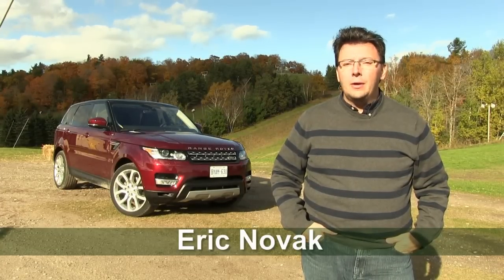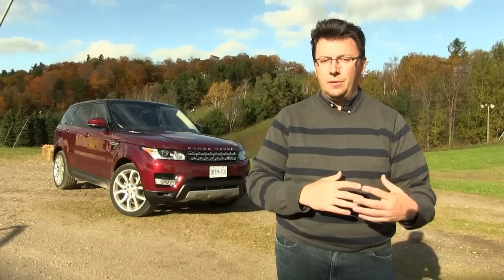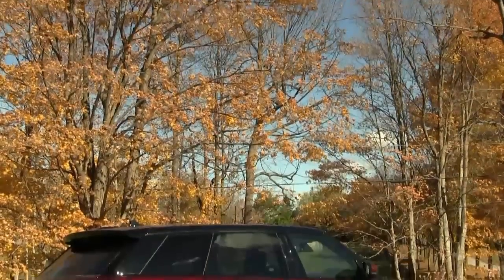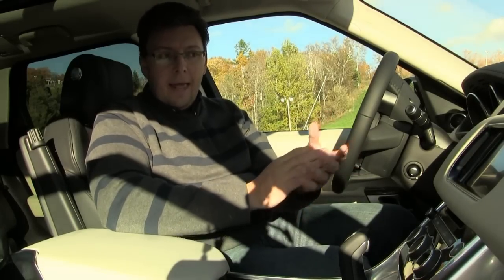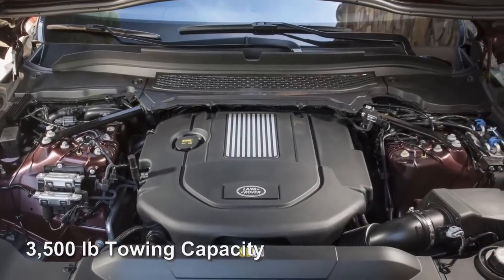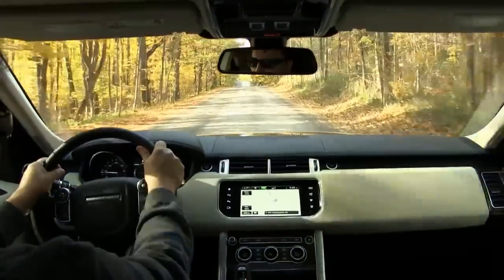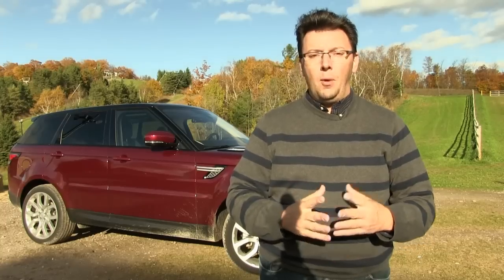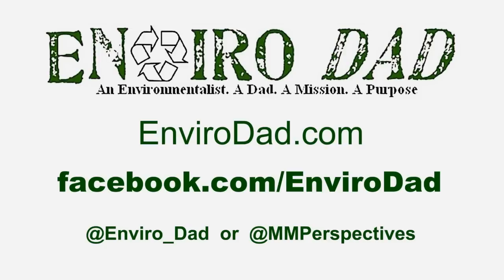2016 Range Rover Sport Diesel Td6 Review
Eco auto journalist Eric Novak reviews the 2016 Range Rover Sport Diesel Td6.

For more auto reviews, eco tips, product reviews and more,